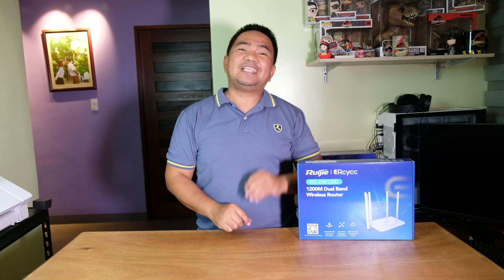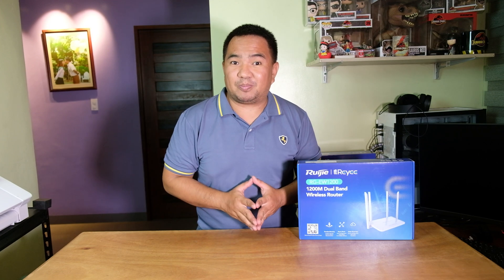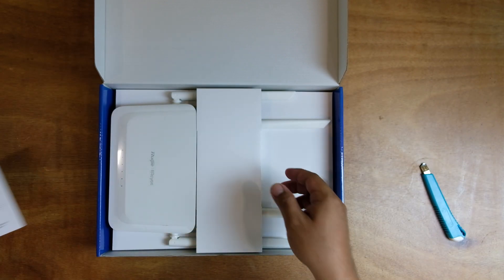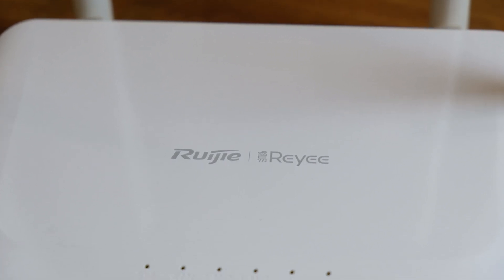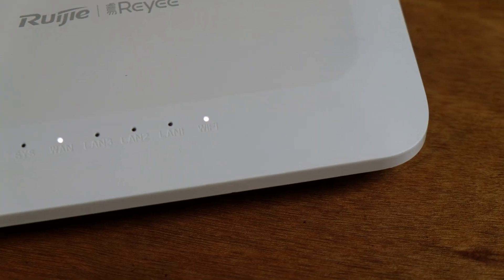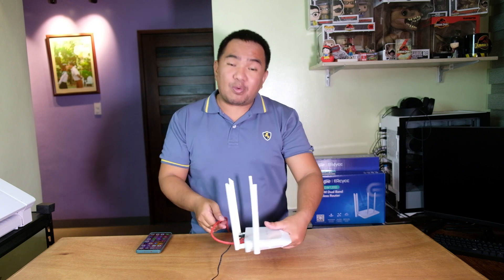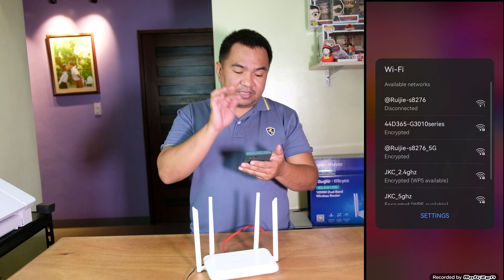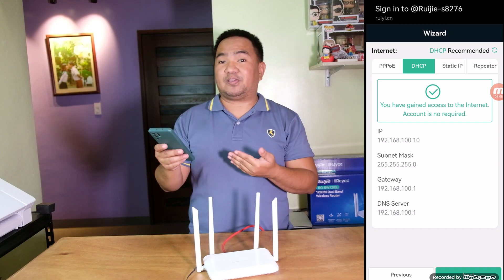Ruijie | Reyee RG-EW1200: Configure, test, and recommendation | JK Chavez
On a tight budget, and still, want a good-performing router? This RG-EW1200 is affordable and definitely worth it.